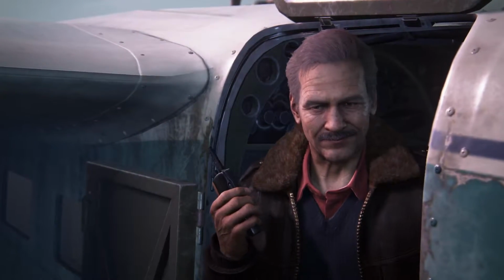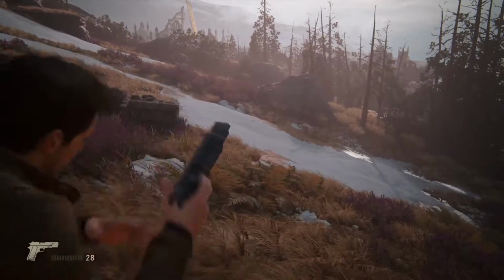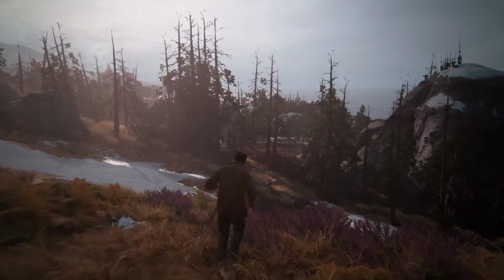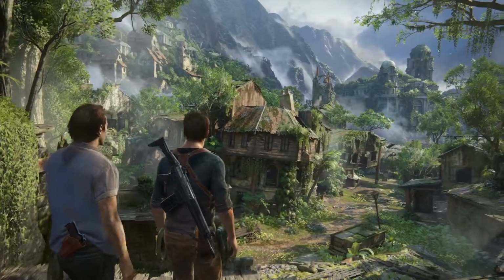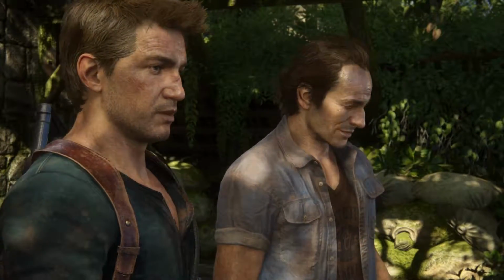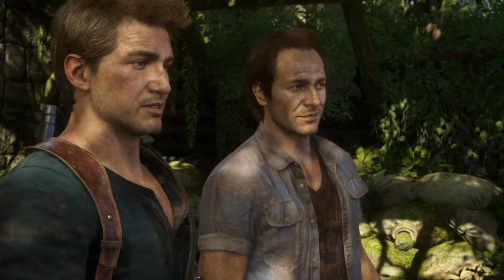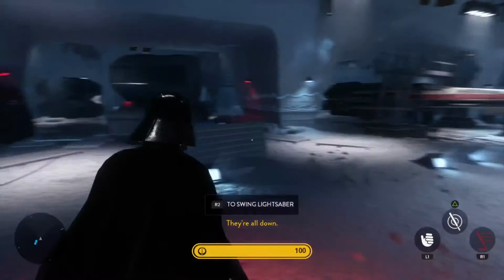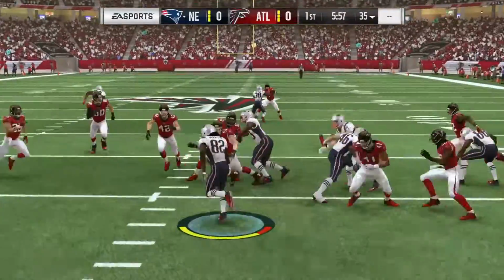TOP TEN REASONS TO BUY THE PS4 PRO!!!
Sorry for the mic quality, Updating soon.